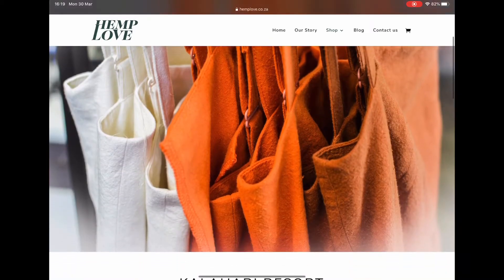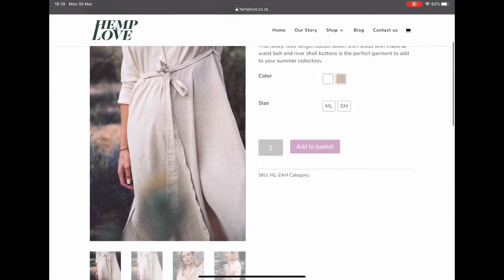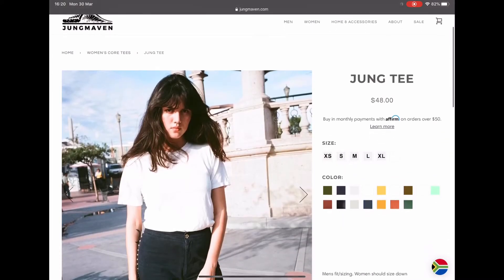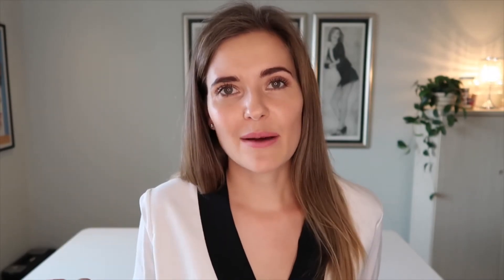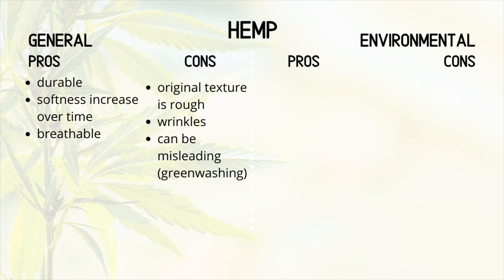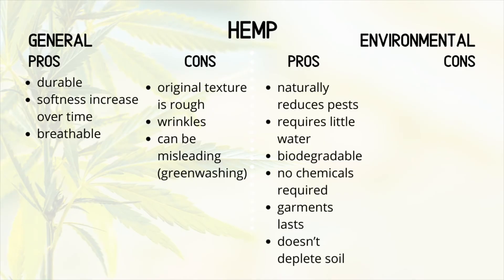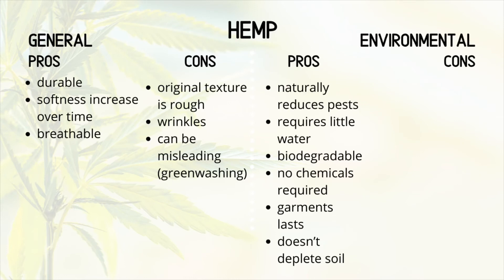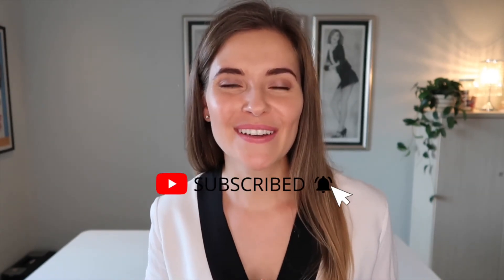WHAT IS HEMP? | S1:E10 | Fibers and Fabrics | Beate Myburgh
🧵 The Fibers and Fabrics series will continue until 4 April 2020

00:15 hemp has many uses
00:47 hemp is a weed (pesticide use)
01:01 environmental aspects
02:40 Examples of hemp
04:10 general Pros
04:37 general Cons
05:05 greenwashing
06:00 Environmental Pros
06:30 Environmental Cons

It’s no coincidence that hemp bears the nickname weed. A densely growing plant, hemp literally chokes out any competing plants. This means harsh chemical herbicides aren’t necessary. Hemp also naturally reduces pests, so no pesticides are needed. Amazingly it also returns 60-70% of the nutrients it takes from the soil.

Not only is hemp gentle on the earth, it also requires very little water, especially when compared to cotton, which, according to Slate uses “about 50 percent more water per season than hemp.” But that’s not all. According to the same article, “When you add processing into the equation, cotton uses more than four times as much water as hemp.”
Hemp also requires a relatively small amount of land to cultivate. According to the Guide to Sustainable Textiles, this means it can produce up to double the fibre yield per hectare than cotton. So from an environmental perspective, the benefits of hemp are pretty clear. But how does it compare once we start processing the raw product into a fabric?

How is hemp turned into a fabric?
Hemp fabric is made from the long strands of fibre that make up the stalk of the plant. These fibres are separated from the bark through a process called “retting.”  These fibres are then spun together to produce a continuous thread that can be woven into a fabric.
The various stages of this process can be done organically through a mechanical process that requires no chemicals. However, many companies now produce hemp fabric chemically, in a process that is much more intensive on the environment, but faster and cheaper to create.
The impact of the fabric doesn’t just stop once it has been woven, either. Once the fabric has been created, it may be dyed, which again can result in various environmental outcomes, depending on the technique used.
So the production phase is a bit less clear-cut. Although hemp is a sustainable crop to grow, we still need to be sure that the process being used to turn the plant into a fabric is low-impact. Producers have a responsibility to ensure their manufacturing process considers the environment, their workers and the consumers, along with profitability.